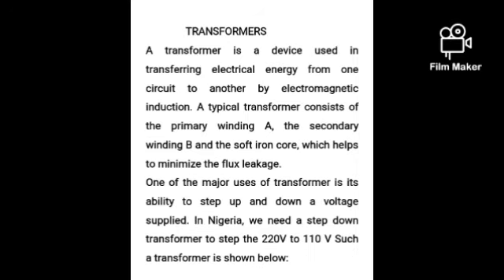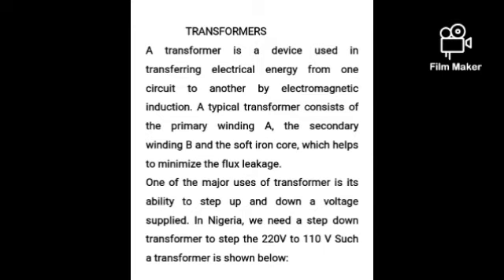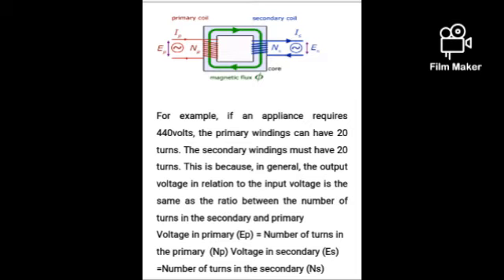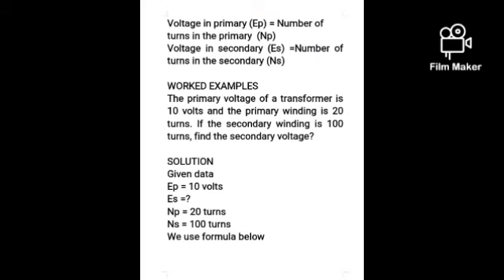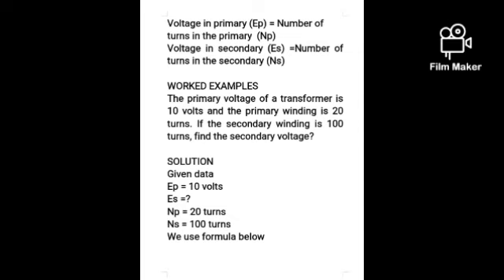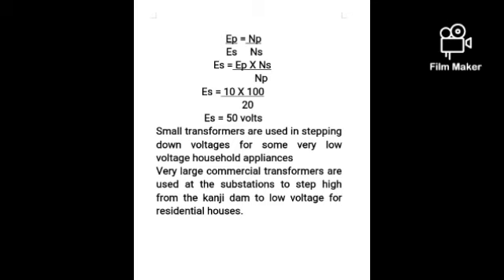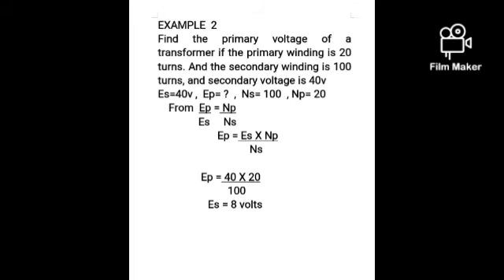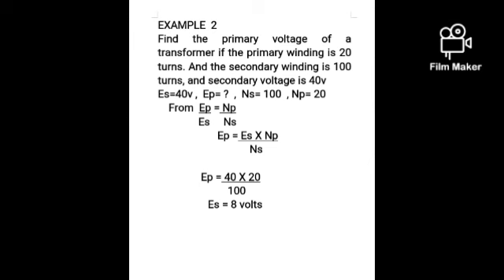June 7, 2020(2)